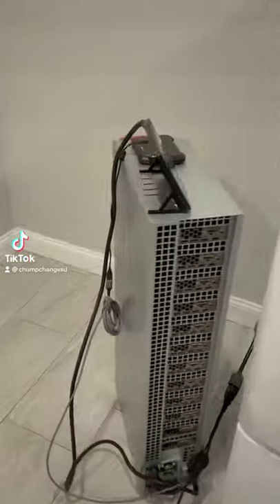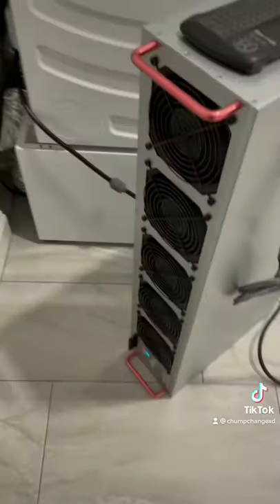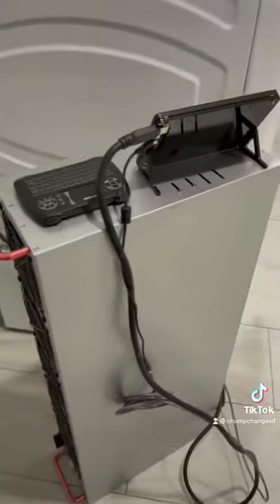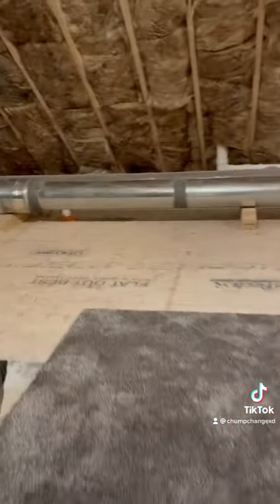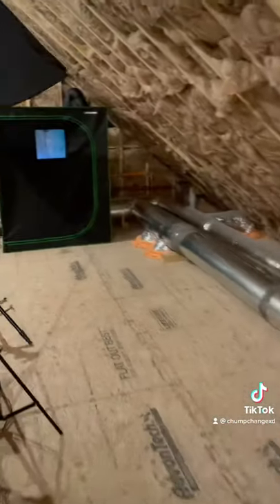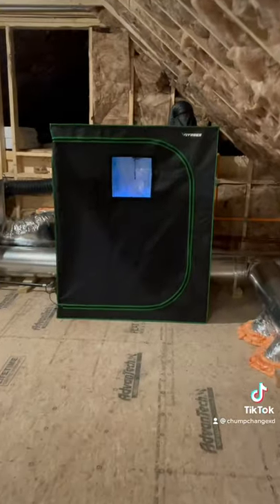GPU Mining Rigs Are Heating My ENTIRE House!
Its Official! Now currently heating my ENTIRE House with Mining Rigs!

🔗Links:
⏺- VIVOSUN 96"x48"x80" Grow Tent
⏺- VIVOSUN 48"x24"x60" Grow Tent
⏺- VIVOHOME 8 Inch 735 CFM Inline Fan
⏺- AC Infinity Flexible 8-Inch Aluminum Ducting, 25-Feet Long
⏺- iFixit Pro Tech Toolkit

GPU Mining in 2021 May Be Getting Out Of Control
GPU Mining Doesn't Always Go As Planned
GPU Mining Rigs In My Attic!
My Mining Addiction
GPU Mining Farm 2021
MONSTER Crypto Mining Rack